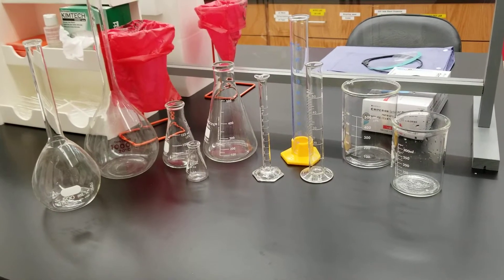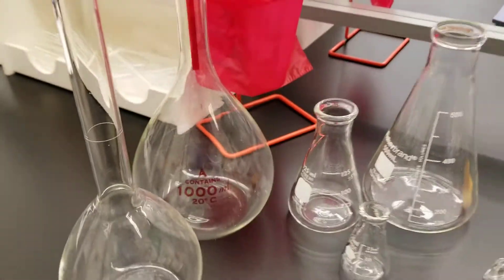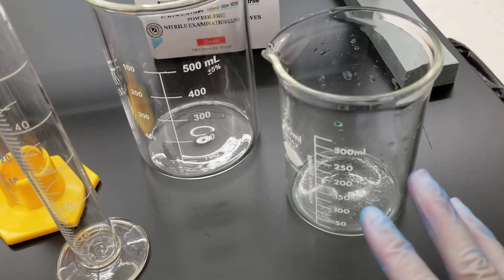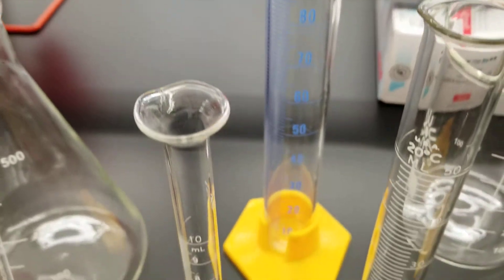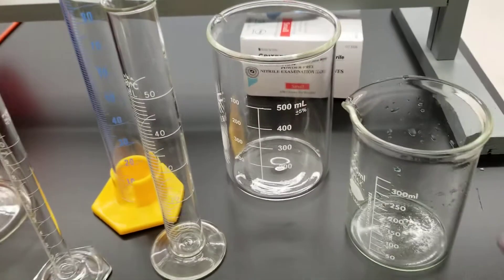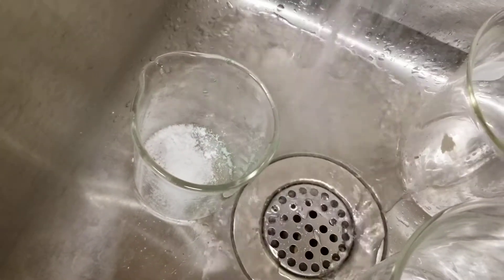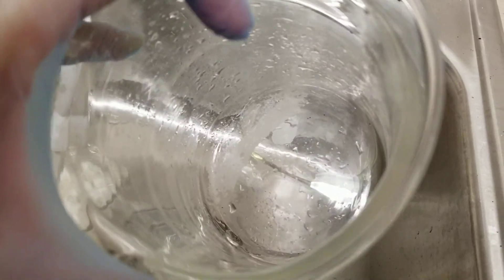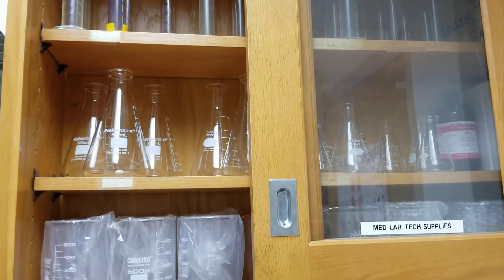Introduction to Clinical Laboratory Science: Laboratory Glassware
This video describes the uses of the various glassware found in the clinical laboratory.  The glassware cleaning and drying procedures are also described.